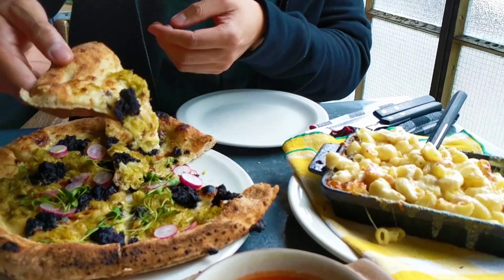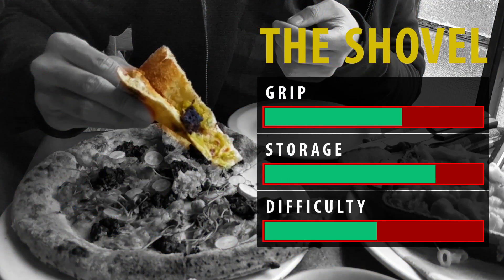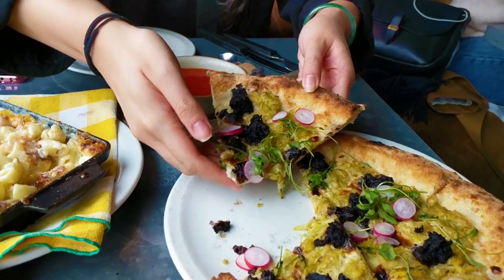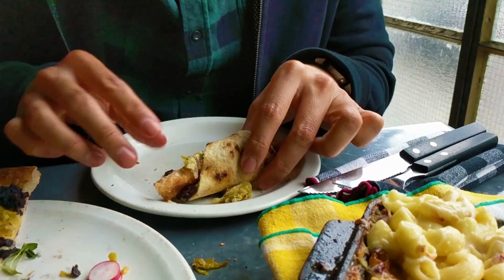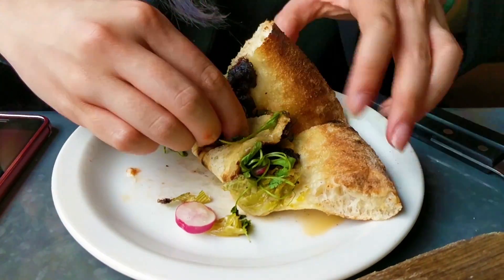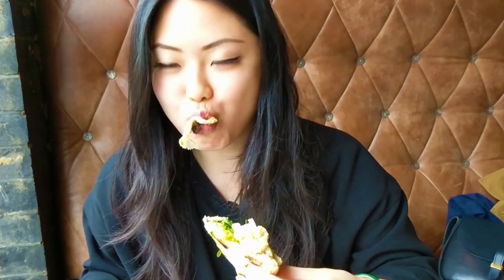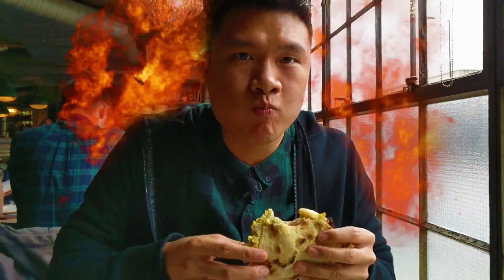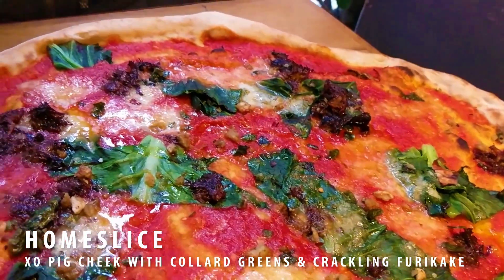PIZZA EATING TIPS IN LONDON!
We show you all the different eating styles we have to eat pizza! Tell us how you eat your perfect slice?

What we ate:
Pizza East Shoreditch,
56 Shoreditch High Street
London, E1 6JJ
Blood sausage, leek, cream

Homeslice
52 Wells Street, Fitzrovia, London, W1T 3PR
XO pork cheek, collards green, crackling

Amy Lau
☞  Video collaboration | edit